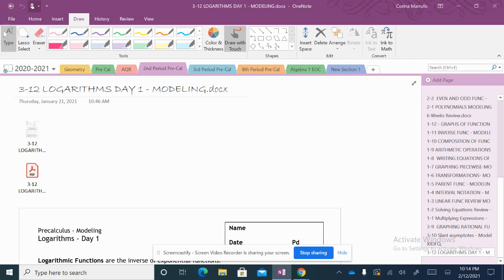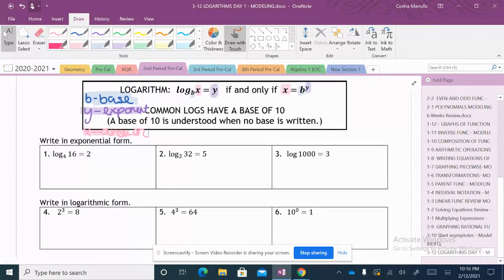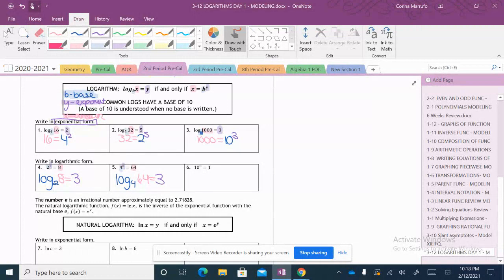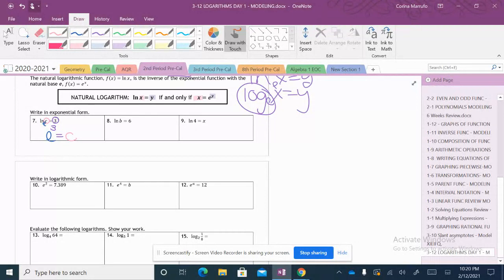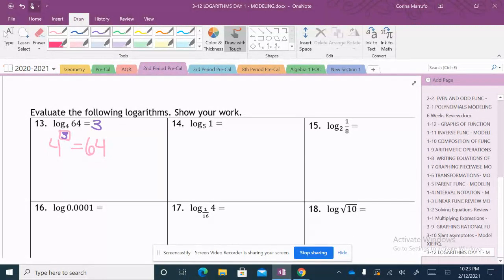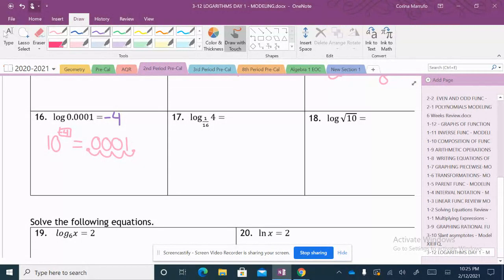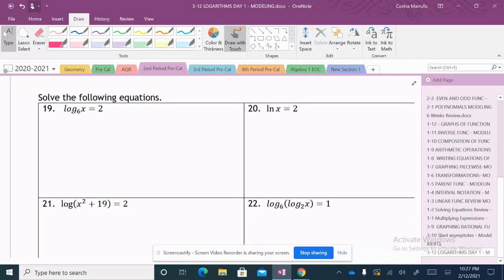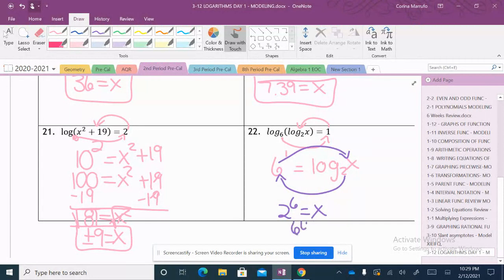Logarithms Day 1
Today we will learn the basics of logarithmic functions.